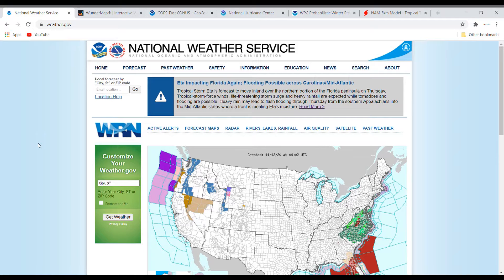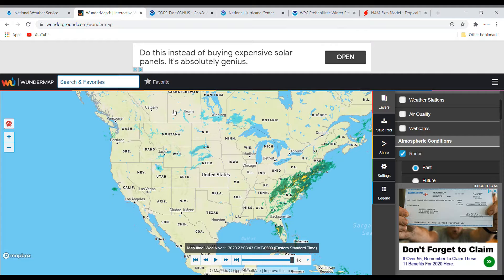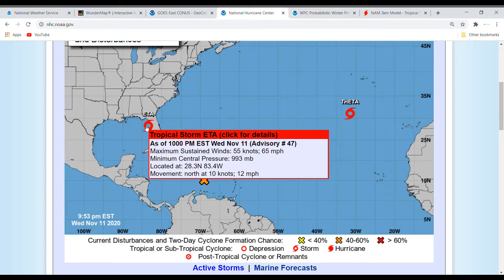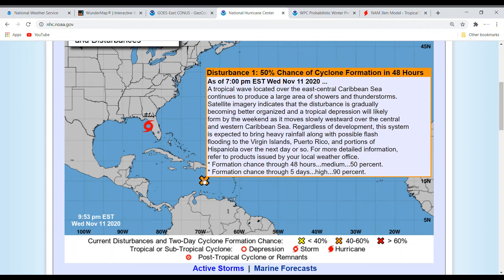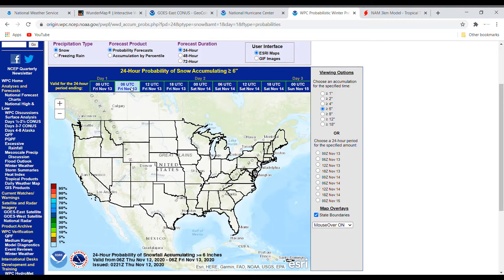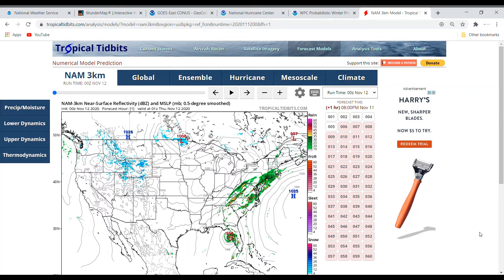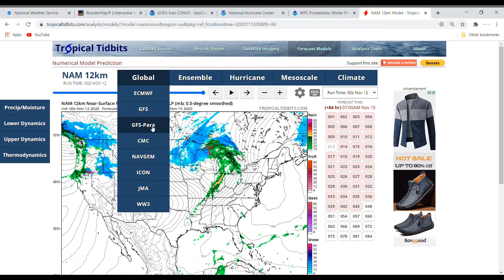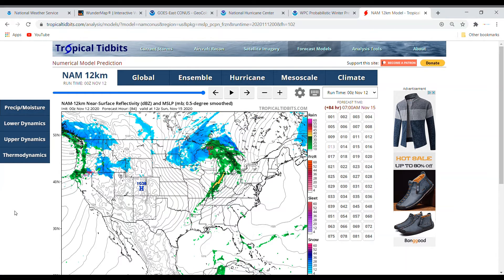The Next Tropical and Winter Storms 11/12/20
In this video I talk about the tropics, and winter weather.